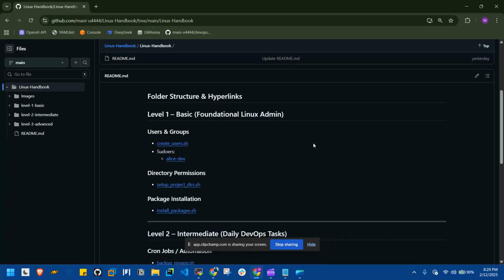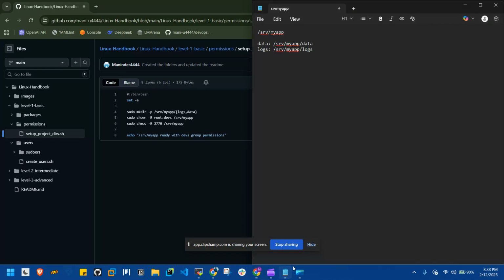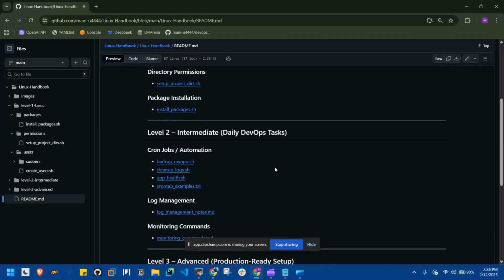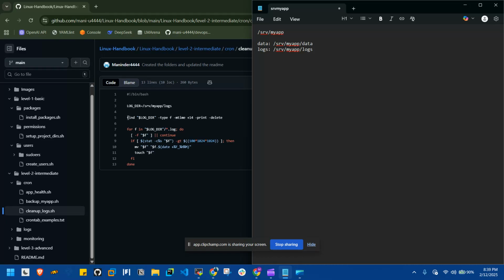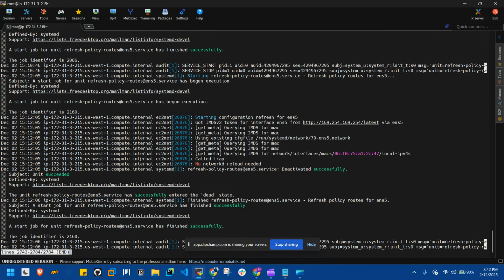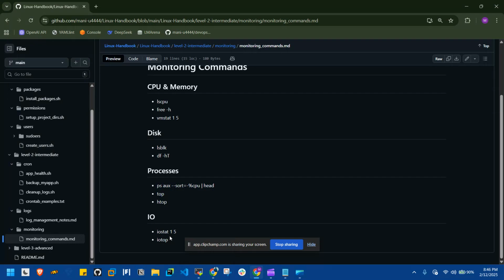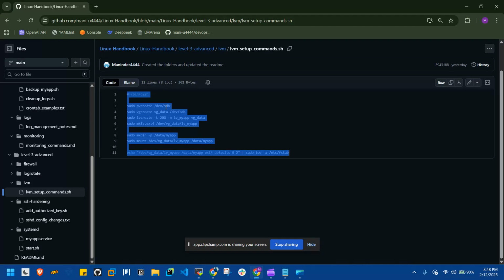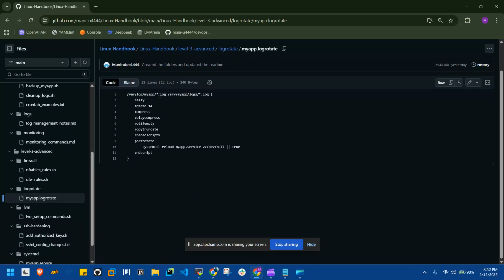1. Linux – Real-Time: Server Setup & Automation